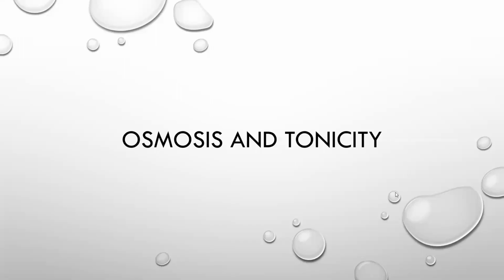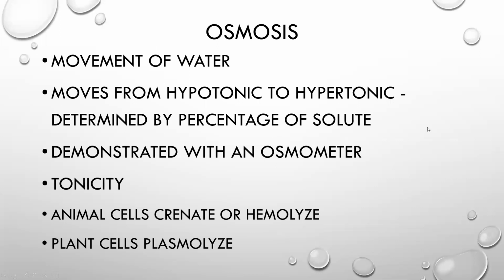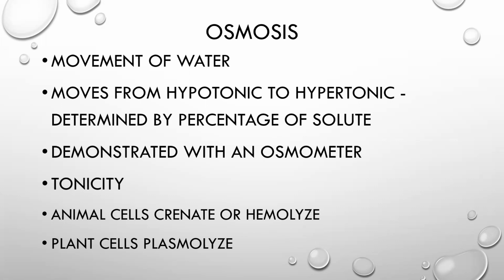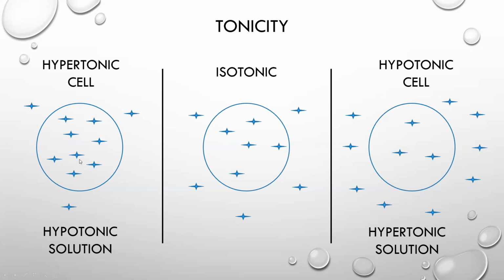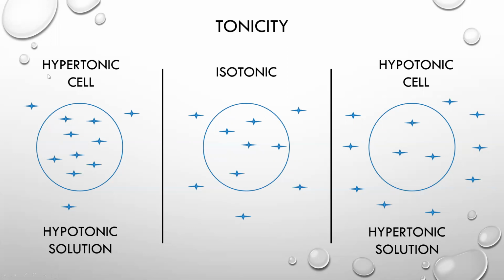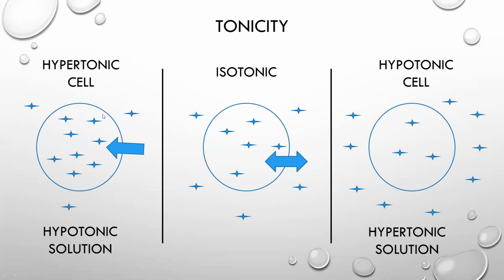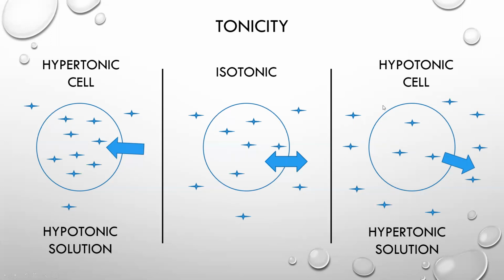Osmosis and Tonicity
A brief explanation of how water moves along the concentration gradient, including using terms for tonicity.